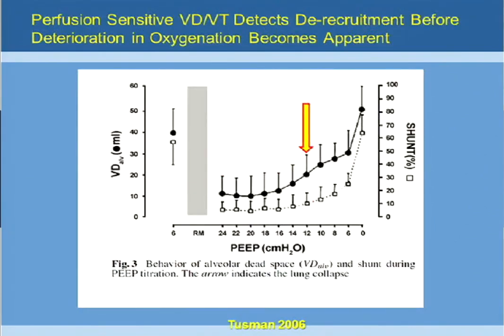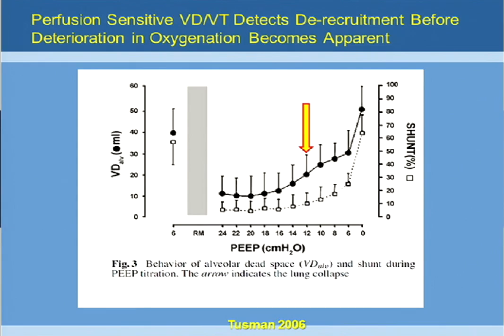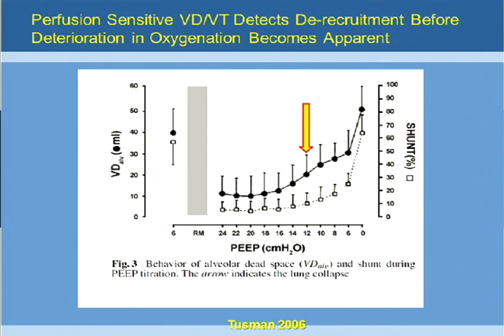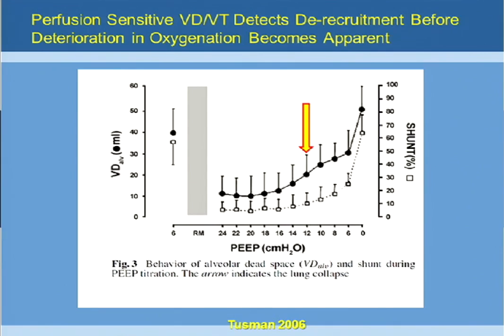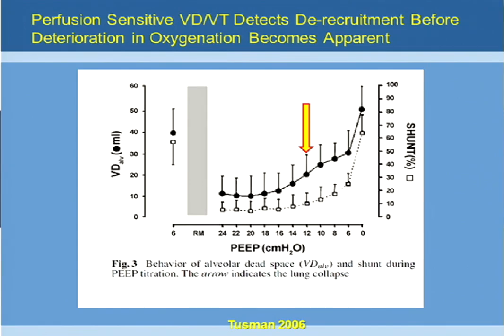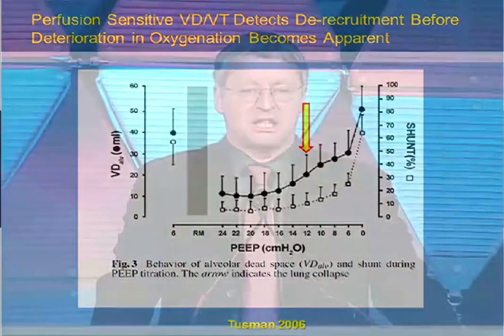Current Topics in Respiratory Care 2015 – Program 2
Management Strategies for the Mechanically Ventilated Patient

Part 1: Evaluation of dead space ventilation may be an important tool to help clinicians when determining certain ventilator strategies. Does it have a role in optimizing PEEP? Does it predict mortality? This presentation will discuss these topics and help us understand how the use of capnography may help guide the way.

Part 2: A discussion of PEEP titration in the setting of refractory hypoxemia and the role of recruitment maneuvers. Included will be use of oxygenation tables, best compliance, stress index, and esophageal manometry.

Lecturers: Richard Kallet, MS, RRT, FAARC and Dean Hess, PhD, RRT, FAARC